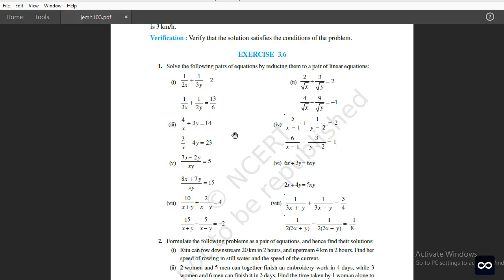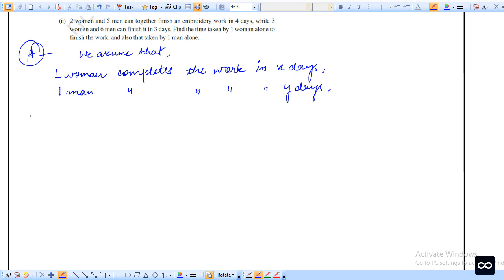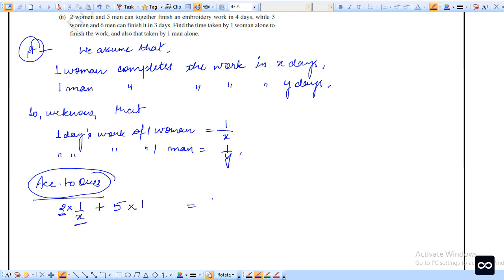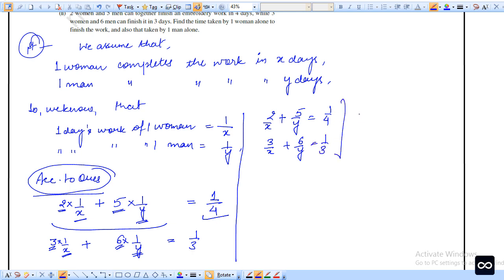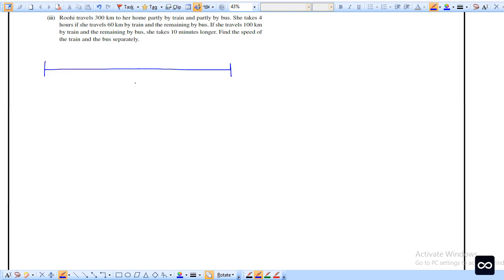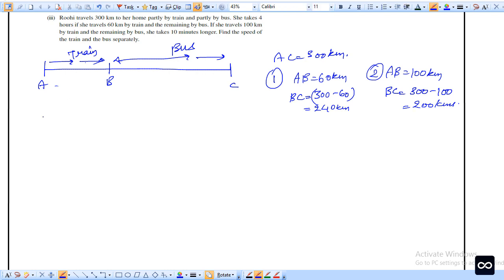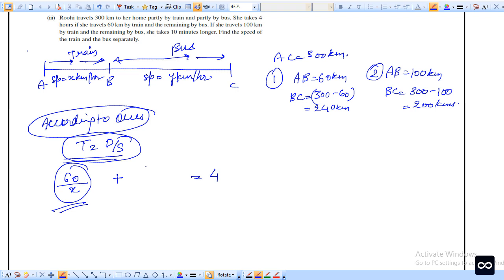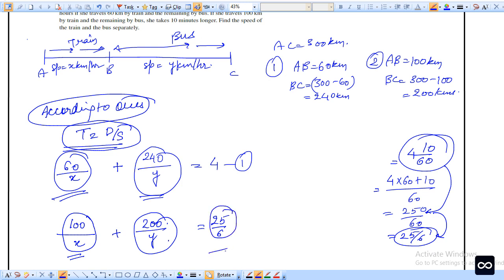8. REVISION OF PAIR OF LINEAR EQUATION IN TWO VARIABLES [CHAPTER 3 (NCERT)]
All Class 10 MATHS topics will be available on this channel.

Part 8 consists of the following Topics:
~ Labour Based Question
~Travelling Based Question

Important Links-

If you like what I am doing, then be a friend:

2. Click like (the more likes these videos get, the better they show up in search results)
3. Don't click dislike!! That does not help me improve the content and delivery.
4. Click Share - help other find what you have found